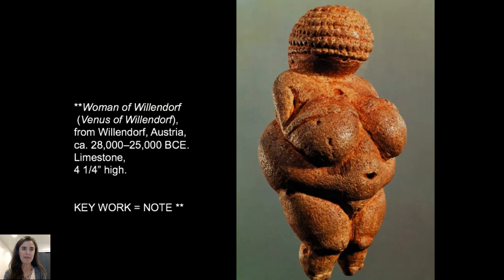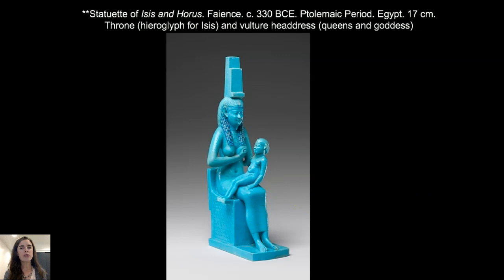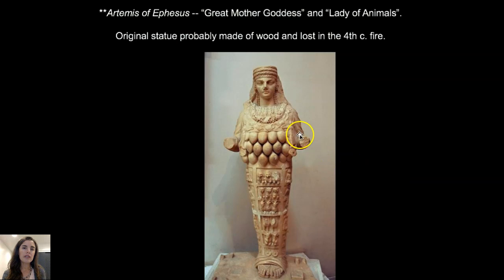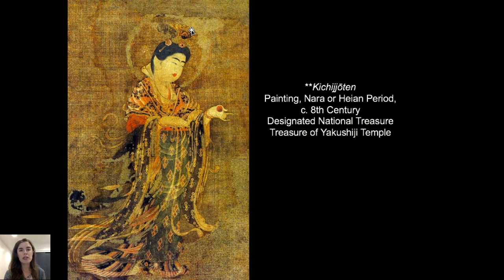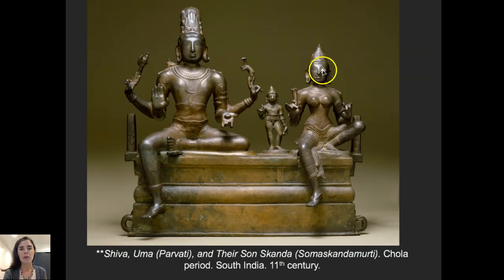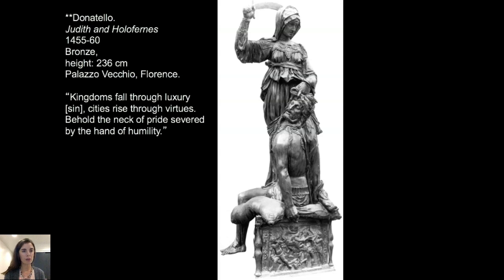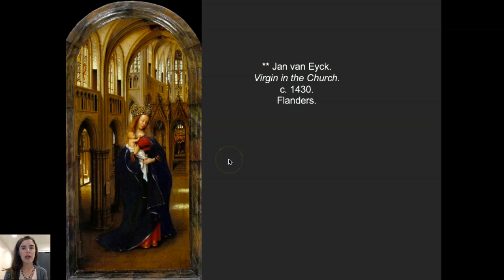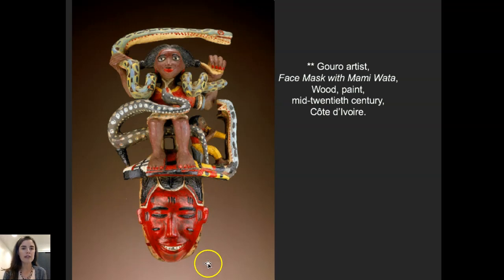Women as Subjects: Fertility Figures, Goddesses, Heroines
This is a first video is a series about the history of women in the visual arts.

Women as Subjects: Fertility Figures, Goddesses, and Heroines
1. Woman of Willendorf (Venus of Willendorf). Limestone. ca. 28,000–25,000 BCE. Willendorf, Austria. Paleolithic Europe.
2. Statuette of Isis and Horus. Faience. c. 330 BCE. Ptolemaic Period. Egypt.
3. Artemis of Ephesus. Original statue probably made of wood and lost in the 4th c. fire. Ancient Greek. Ephesus, Turkey.
4. Venus de' Medici. Hellenistic marble sculpture. 1st century BCE.
5. Kichijjōten, painting, Nara or Heian Period, c. 8th Century, designated Japanese National Treasure. Treasure of Yakushi-ji Temple, Japan.
6. Donatello. Judith and Holofernes. 1455-60. Bronze. Renaissance Italy. Palazzo Vecchio, Florence.
7. Shiva, Uma (Parvati), and Their Son Skanda (Somaskandamurti). 11th century. Bronze. Bronze. Chola period. South India.
8. Jan van Eyck. Virgin in the Church. Oil on panel. 1430. Renaissance Flanders.
9. Gouro artist, Face Mask with Mami Wata, wood, paint, mid-twentieth century, Côte d’Ivoire.

Women, Art, and Society textbook

Researching an art historical topic or period? Here are some book ideas